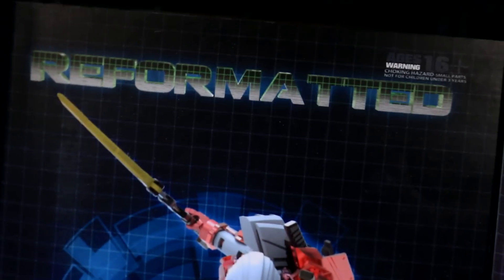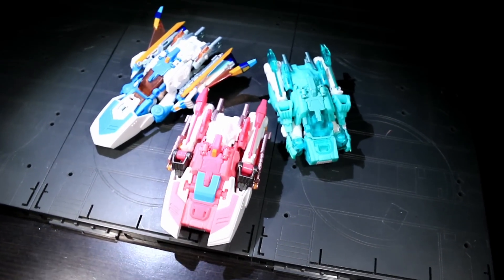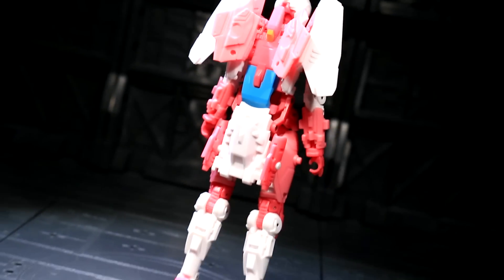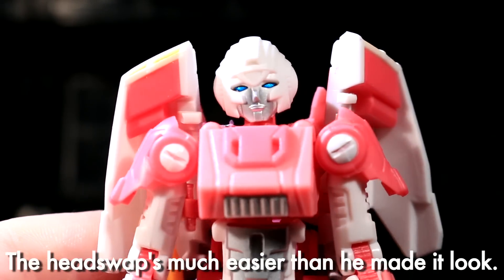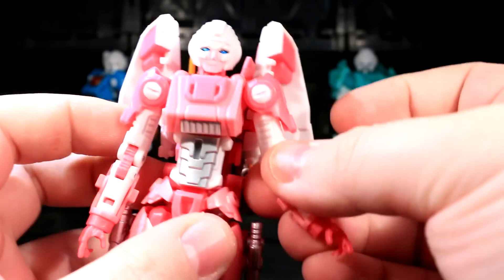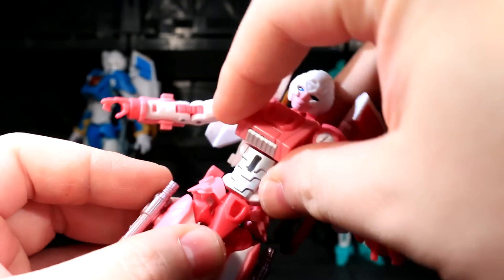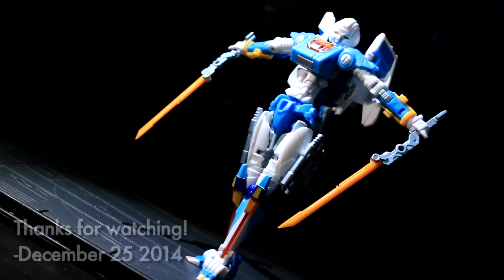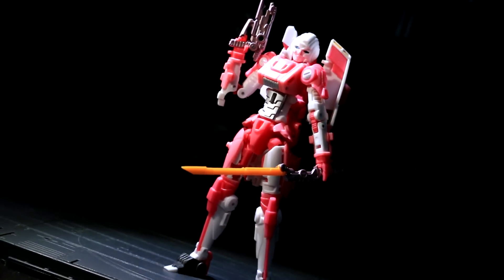Mastermind Creations R-08 Azalea the Avenger (with Zinnia & Asterisk) - Vangelus Review 255-A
Reformatted production fembots are here, and I'm taking a look at a leia-headed trio of them!